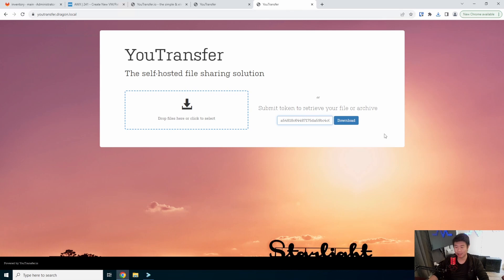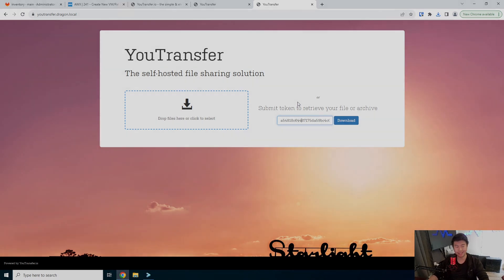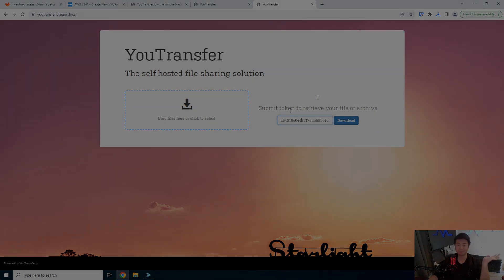Homelab Series - Creating Self Hosted File Sharing Solution YouTransfer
Welcome to my Homelab Series! Here we will go through setting up YouTransfer file sharing server!